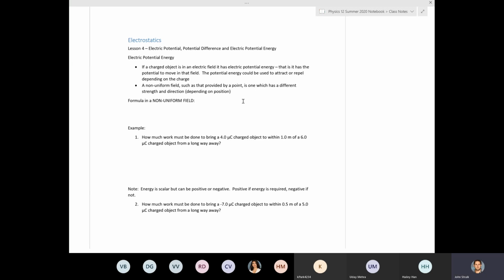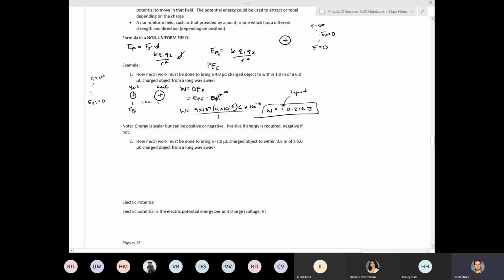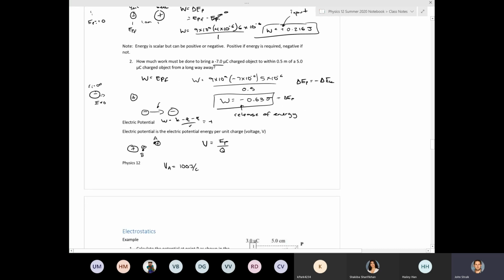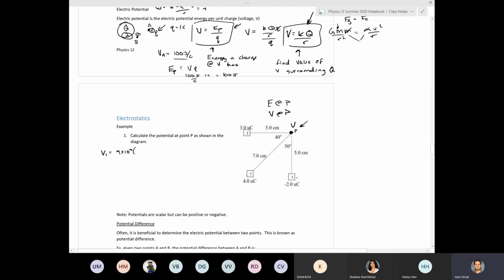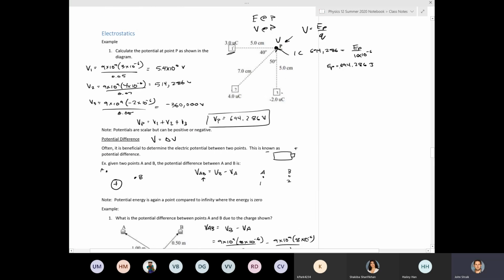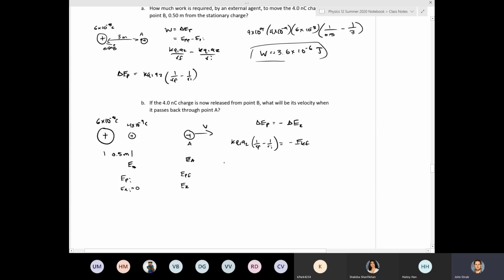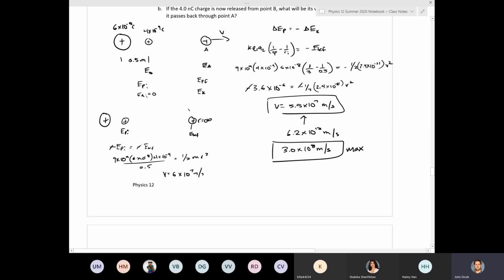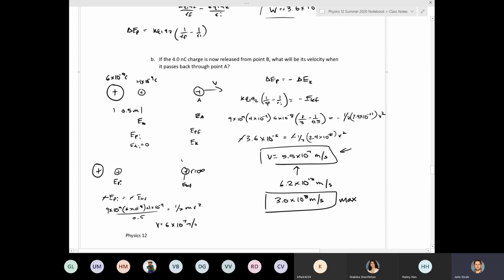Electrostatics Lesson 3 4